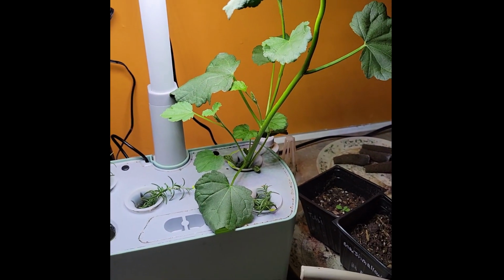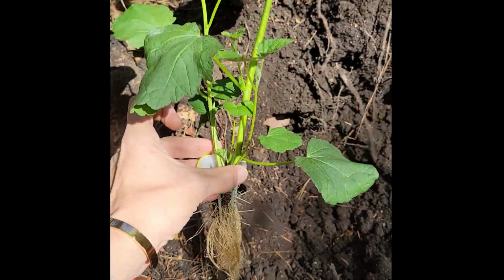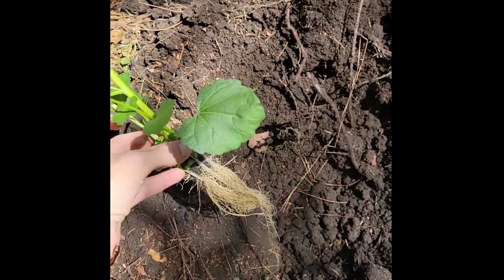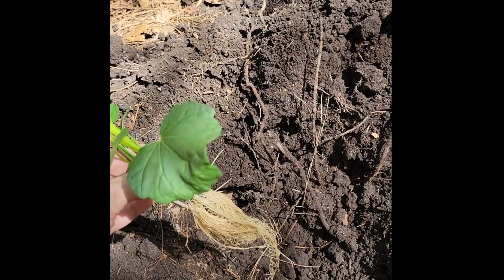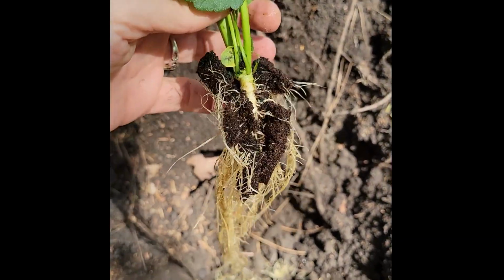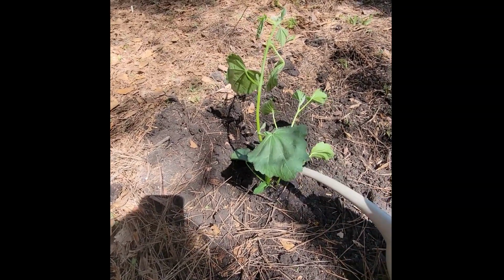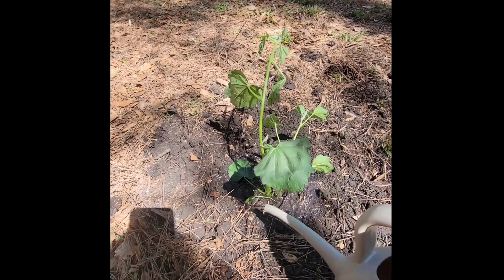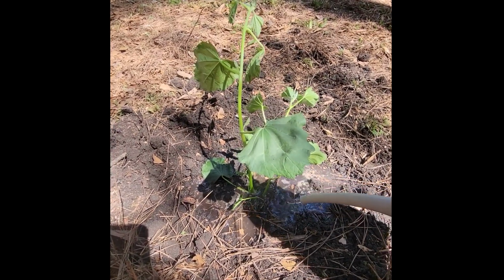Plant Check-in With Marshmallow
Today we move Marshmallow out of the Aero Garden and into the yard.